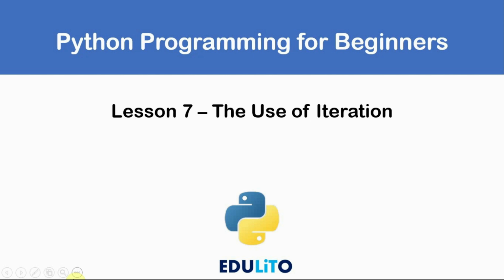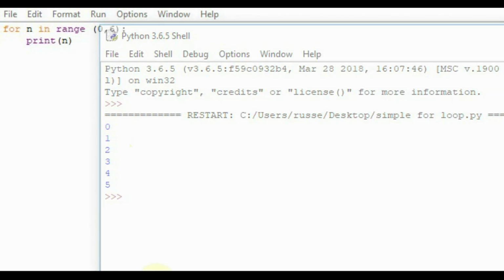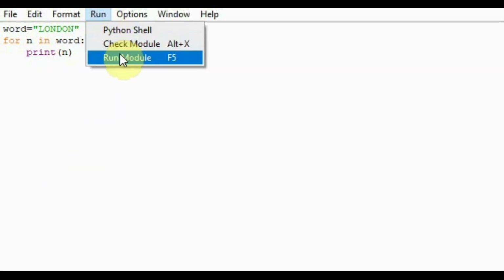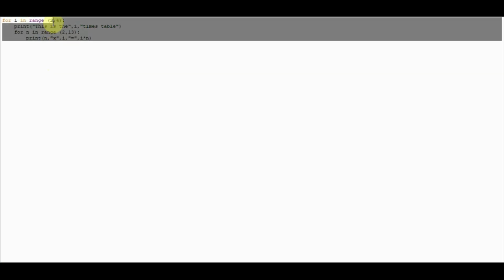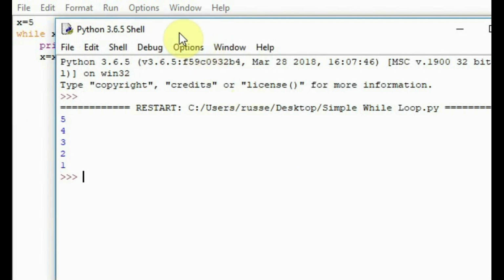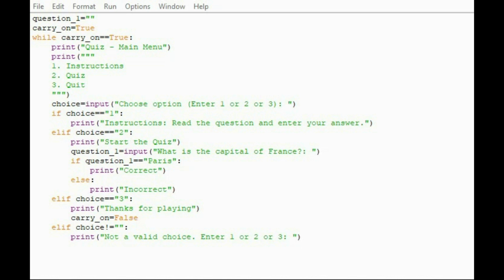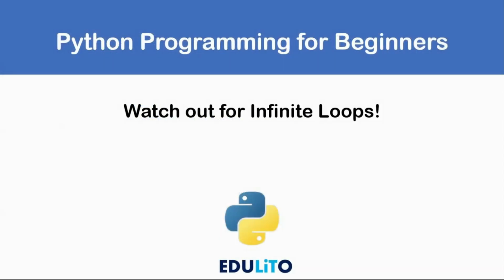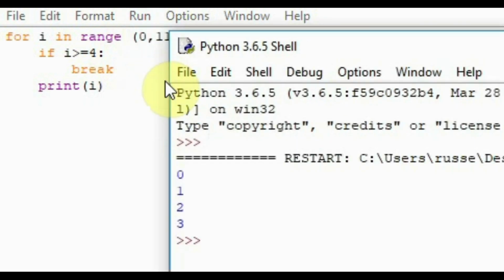Python Tutorial for Absolute Beginners #7 - The Use of Iteration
In this lesson you learn about the use of repeat or iteration in programming. This is done using Loops, including For Loops and While Loops. The lesson uses various practical examples of for and while loops and how they can be used for password programs and menu systems.

This is the seventh lesson in a series teaching Python Programming. It really starts at the very beginning. It's designed to be used by children and adults with no experience of programming.

Tips:
1. Here is the playlist of this series
2. If you want to learn faster than I talk, I’d recommend 1.25x or 1.5x speed :)
3. Check the outline in the comment section below if you want to skip around.
4. Download the sample files here to follow along
5. Have fun! If anything is unclear, please let me know in a comment.

Outline (check the comment section for a clickable version):

There are 11 video tutorials including:
1. An introduction to programming with Python
2. The use of Variables
3. The use of Data Types
4. The use of Text Manipulation
5. The use of Relational and Boolean Operators
6. The use of Sequence and Selection
7. The use of Iteration
8. The use of Lists (Arrays)
9. The use of 2D Lists (Arrays)
10. File Handling Operations
11. The use of Functions and Procedures